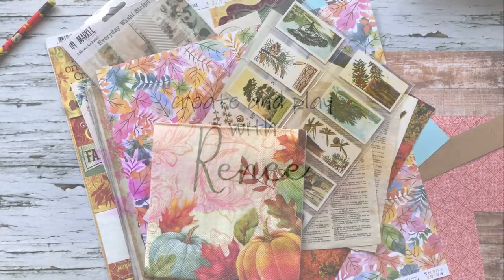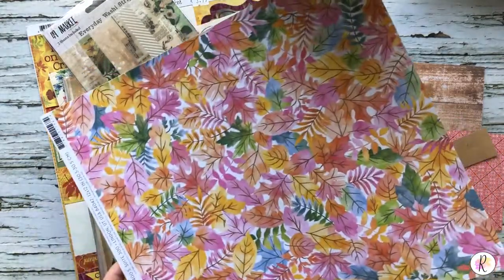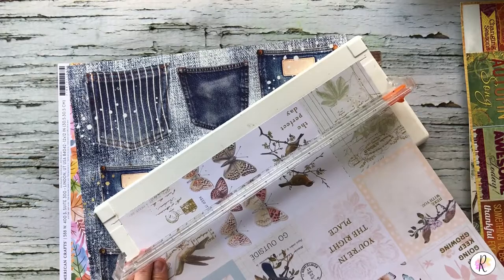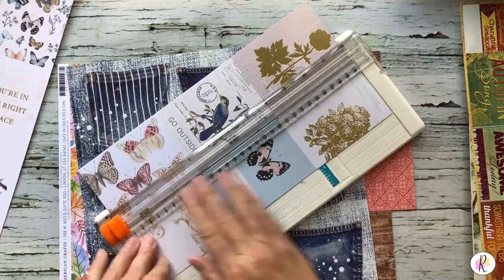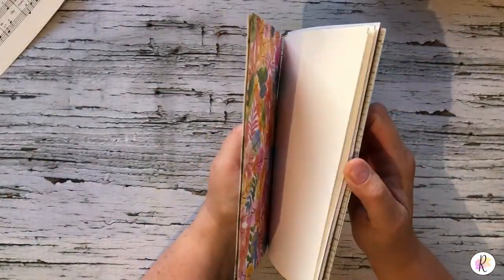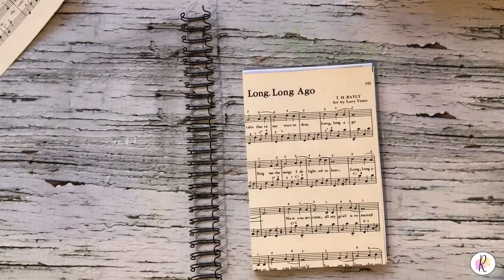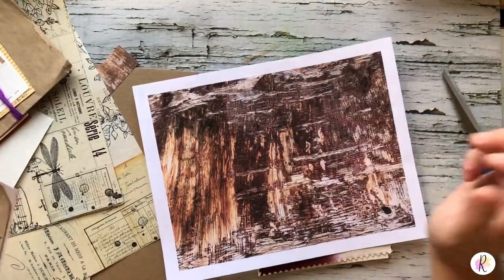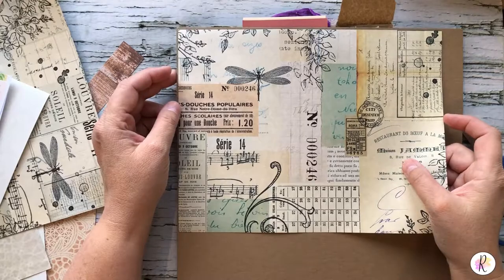How to Create a Coil Junk Journal | Part 1 | Process Video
Here is a fun video showing you the process I use to create a coil junk journal from start to finish.  This is part 1.  You won't want to miss part 2 to see how I finish the journal.  Some of the digitals featured in this journal are available for download on Etsy:

Taylor Made Journals
Cara Brandon Designs

I try to bring videos that show "how to's", flip throughs / thru's, DIY and hauls of some of the awesome products I recently found or bought.  I show items used to create or my creations of junk journals, art journals, mixed media, drawings, paintings, scrapbooking, travelers notebooks and so much more.  Whether you like to use vintage goods, digitals, paints, inks, stencils, or any other tools in the paper crafting industry, I hope you stay watching my channel.  I have enjoyed being a maker almost my entire life and I love showing you what I have created and my bit of knowledge if it can be of any help.  Thanks for your support and happy crafting!

Art washes the dust of everyday life from the soul.  Always leave time in your life for creating.

Here are some of my favorite products and some of the tools and items you will see me feature in my videos:

GEMINI JR.

* I am not compensated in any way for featuring any products or manufacturers on my channel.